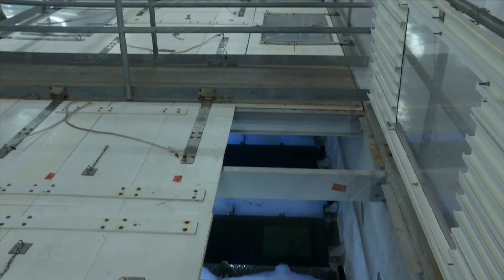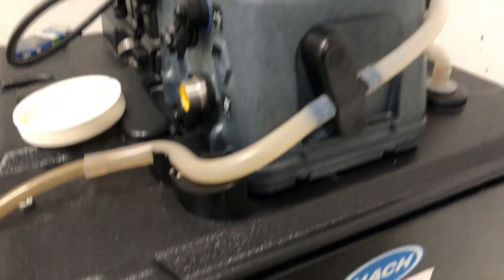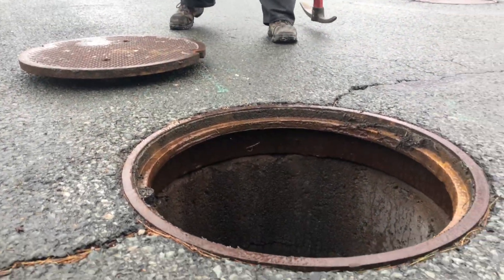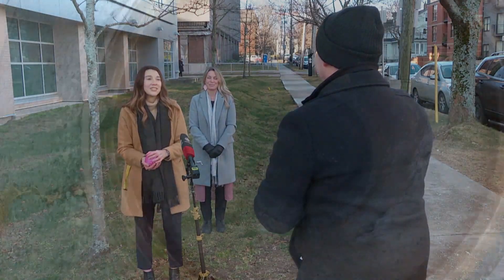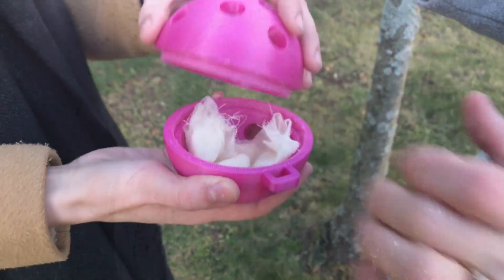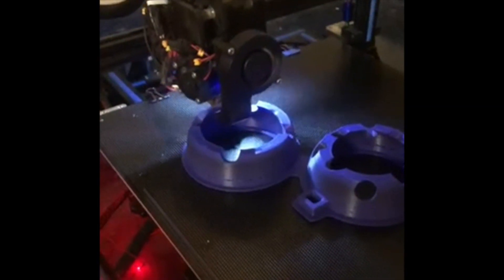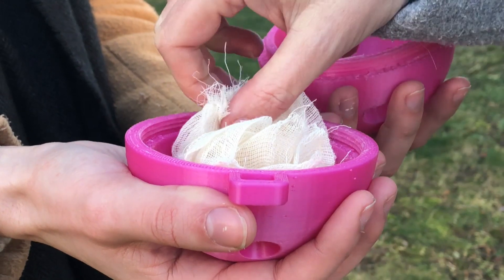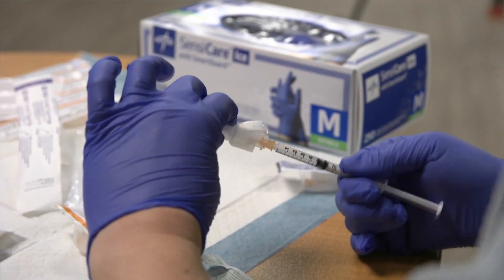Nova Scotia researchers develop coronavirus testing tool for sewage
Researchers at Dalhousie University in Halifax are working on a 3D-printed ball that can collect a building's sewage and test the water for coronavirus. They say the tool could be used to trace outbreaks and to test the effectiveness of vaccines.